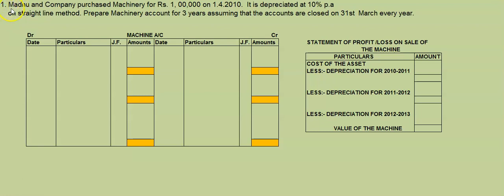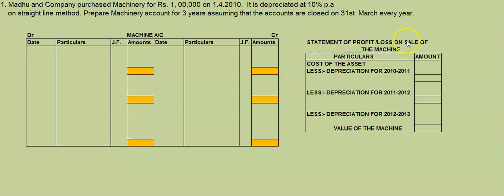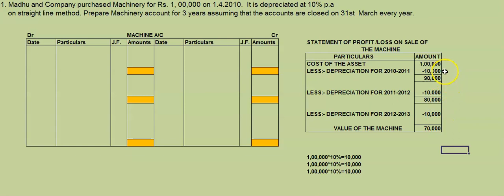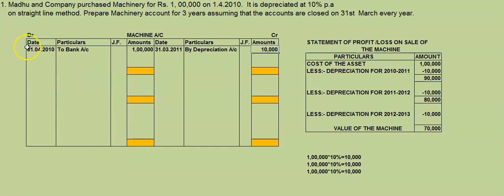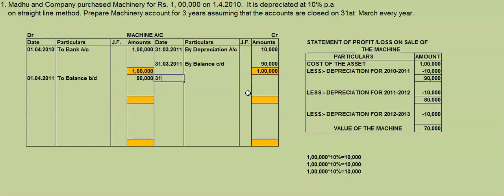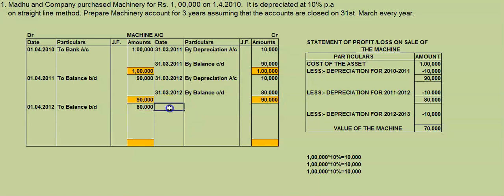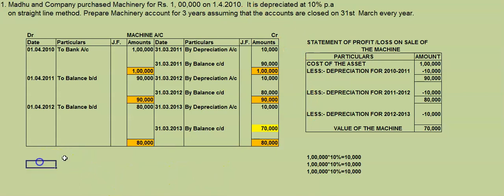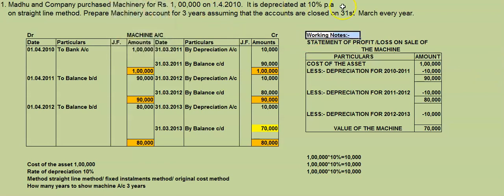Problem on Straight Line Method of Depreciation.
Problem on Straight Line Method.
Straight line method is also called as fixed instalment method or original cost method.
Under this method Depreciation is calculated on the cost of the asset every year.